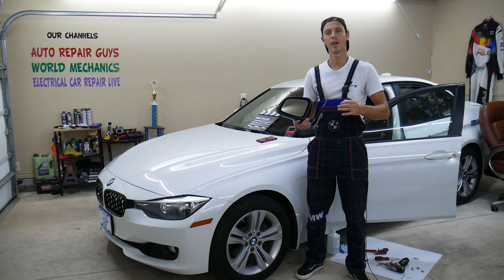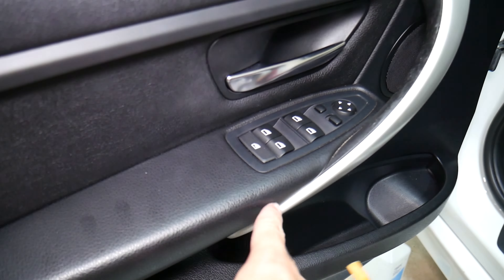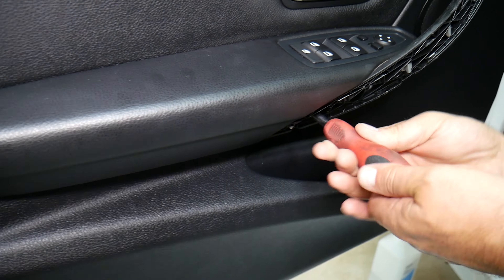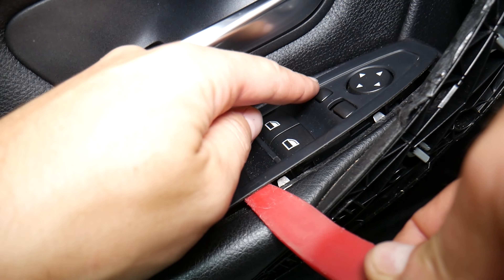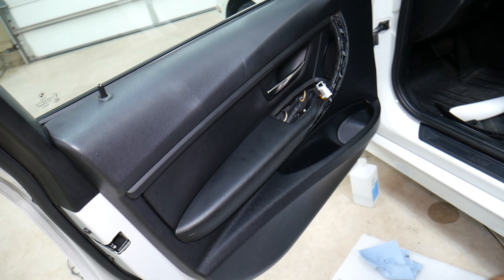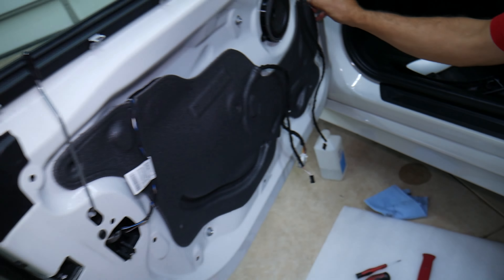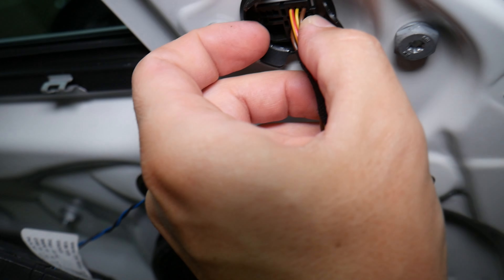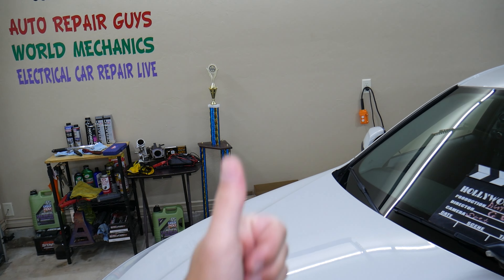SIDE MIRROR, DOOR MIRROR REPLACEMENT REMOVAL BMW F30 F31 F32 F36 328i 330i 335i 320i 318i 316i 328d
► Side Mirror
► Mobil 1 Oil

If you need to replace side mirror, door mirror on BMW F30 F31 F32 F36 or remove side mirror, door mirror on BMW F30 F31 F32 F36 in this video we will explain how you can easily do that on BMW F30 F31 F32 F36. We demonstrated how to replace side mirror, door mirror or remove side mirror, door mirror on BMW 3 series but it may work on BMW 4 series since they share multiple components. We demonstrated how to remove side mirror, door mirror and replace side mirror, door mirror on 2013 BMW 328i but the video may be helpful on:
2013 BMW F30 F31 Mirror Replacement Removal 328i 320i 335i 316i 318i 316d 318d 320d 325d 328d 330d 335d
2014 BMW F30 F31 Mirror Replacement Removal 328i 320i 335i 316i 318i 316d 318d 320d 325d 328d 330d 335d
2015 BMW F30 F31 Mirror Replacement Removal 328i 320i 335i 316i 318i 316d 318d 320d 325d 328d 330d 335d
2016 BMW F30 F31 Mirror Replacement Removal 328i 320i 335i 316i 318i 316d 318d 320d 325d 328d 330d 335d
2017 BMW F30 F31 Mirror Replacement Removal 328i 320i 335i 316i 318i 316d 318d 320d 325d 328d 330d 335d
2018 BMW F30 F31 Mirror Replacement Removal 328i 320i 335i 316i 318i 316d 318d 320d 325d 328d 330d 335d
2019 BMW F30 F31 Mirror Replacement Removal 328i 320i 335i 316i 318i 316d 318d 320d 325d 328d 330d 335d
2013 BMW F32 F36 Mirror Replacement Removal 428i 420i 435i 418i 418d 420d 425d 430d 435d
2014 BMW F32 F36 Mirror Replacement Removal 428i 420i 435i 418i 418d 420d 425d 430d 435d
2015 BMW F32 F36 Mirror Replacement Removal 428i 420i 435i 418i 418d 420d 425d 430d 435d
2016 BMW F32 F36 Mirror Replacement Removal 428i 420i 435i 418i 418d 420d 425d 430d 435d
2017 BMW F32 F36 Mirror Replacement Removal 428i 420i 435i 418i 418d 420d 425d 430d 435d
2018 BMW F32 F36 Mirror Replacement Removal 428i 420i 435i 418i 418d 420d 425d 430d 435d
2019 BMW F32 F36 Mirror Replacement Removal 428i 420i 435i 418i 418d 420d 425d 430d 435d

Products that we use and recommend:
► Side Mirror

•Cameras
Panasonic Lumix FZ300

•Tripod
Polaroid 72-inch

•Microphone
Polaroid Pro Video Condenser

•Light
NEEWER 160 LED CN-160 Dimmable

•Camera
Sony HD Video Recording HDRCX405